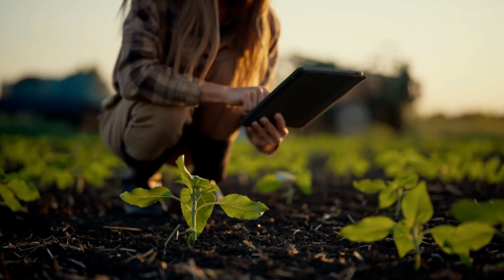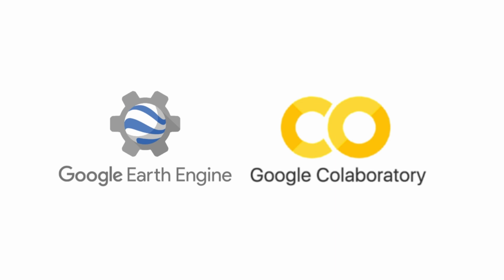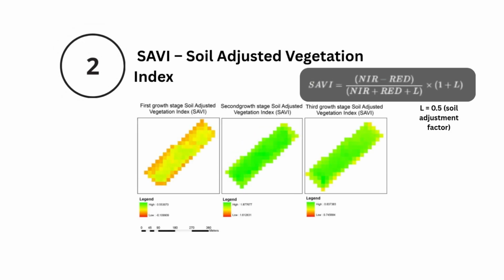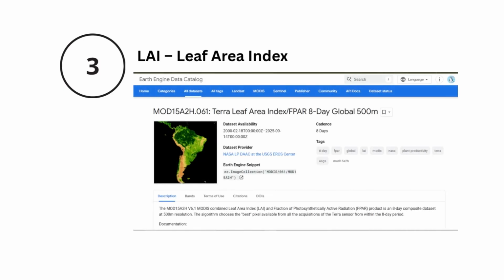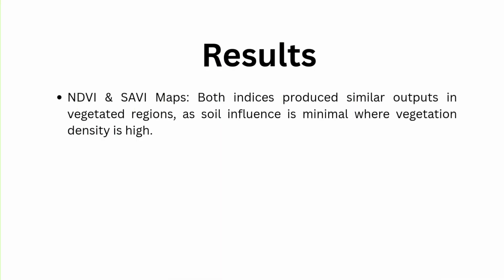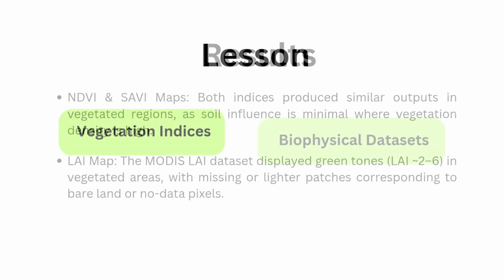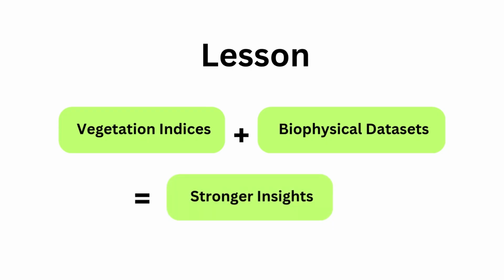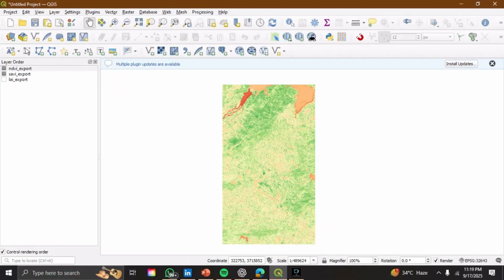Calculating NDVI, NDWI & LAI Using Satellite Images | Remote Sensing Tutorial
Learn how to calculate NDVI, NDWI, and LAI using satellite imagery to assess vegetation health, water content, and biomass — all in one simple workflow! 🌍

In this step-by-step tutorial, we’ll cover:
🔹 How to import satellite imagery (Sentinel-2 / Landsat)
🔹 The formulas for NDVI, NDWI & LAI
🔹 How to process and visualize these indices in GIS or Python
🔹 Real-world applications in agriculture, forestry, and environmental monitoring

By the end, you’ll understand how these vegetation indices help monitor crop health, drought impact, and ecosystem changes with remote sensing data.